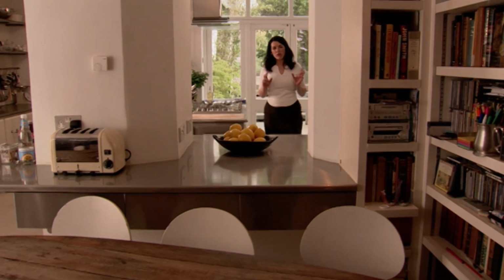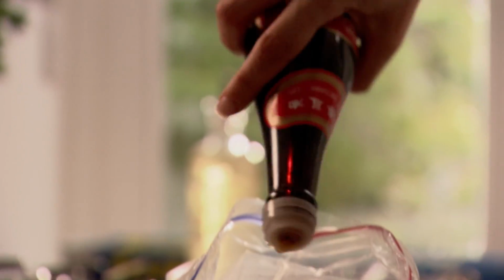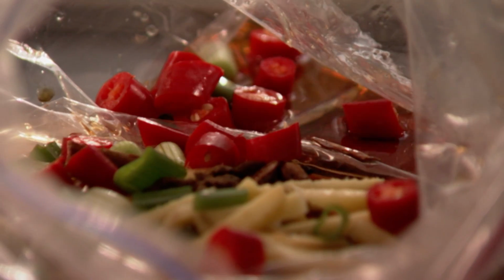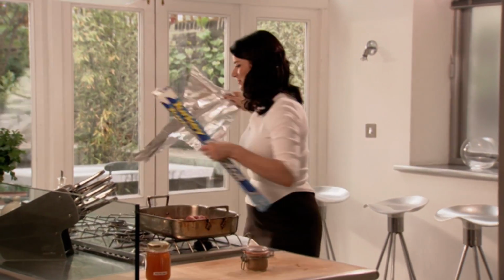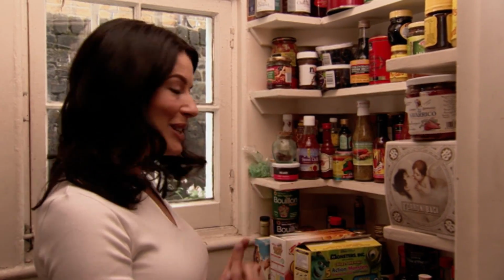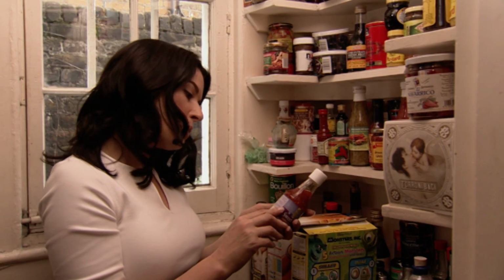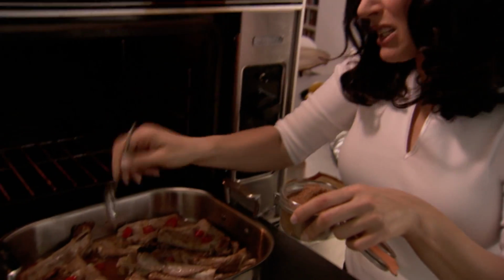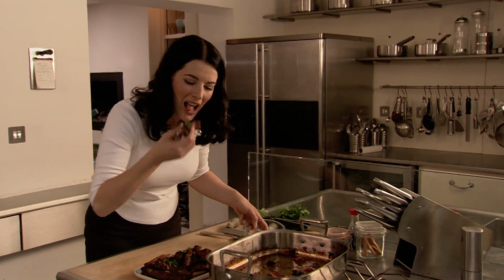Nigella Lawson's Sticky Spicy Spare Ribs | Forever Summer with Nigella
Nigella shows us how to make her sweet and spicy sticky spare ribs using chilli's and honey.